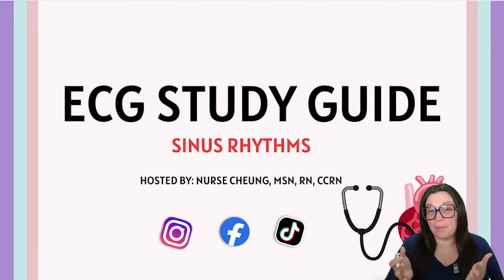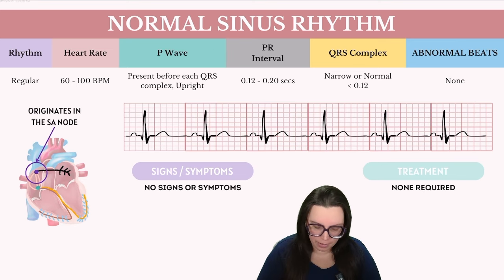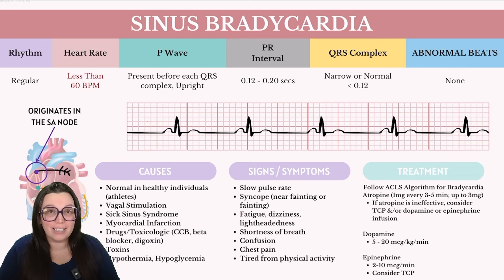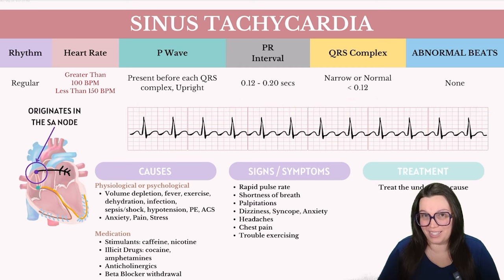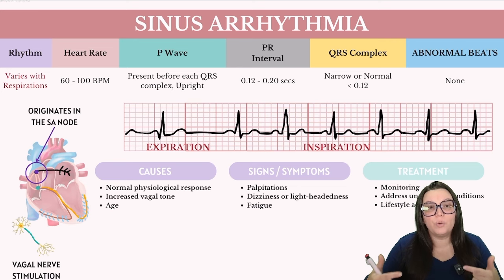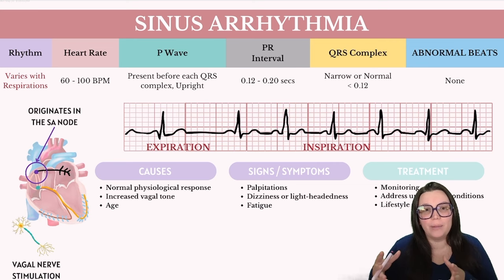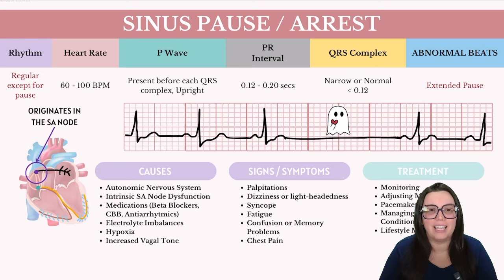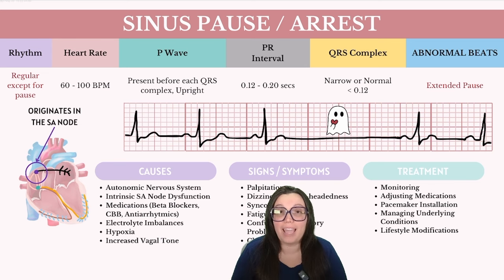Sinus Rhythm on an EKG with Practice Qs | Circulatory System and Disease | NCLEX-RN | Nurse Cheung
🩺 Master Sinus Rhythm on an EKG with Nurse Cheung: Essential Insights for the NCLEX-RN! 🩺

Hello, nursing students and future RNs! 🌟 Are you gearing up for the NCLEX-RN and looking to deepen your understanding of EKG readings? Dive into our latest video, "Sinus Rhythm on an EKG | Circulatory System and Disease | NCLEX-RN | Nurse Cheung," where we unravel the mysteries of sinus rhythm and its significance in assessing heart health.

🔍 What You'll Learn:
This video offers a detailed look at sinus rhythm, the standard rhythm of a healthy heart, through easy-to-follow EKG demonstrations. Understand sinus rhythm on an EKG, how to identify it, and why it’s crucial in diagnosing and managing cardiac conditions.

00:00 Introduction
00:07 Normal Sinus Rhythm
02:27 Sinus Bradycardia
04:52 Sinus Tachycardia
06:46 Sinus Arrhythmia
09:45 Sinus Pause or Arrest
12:49 Practice Questions